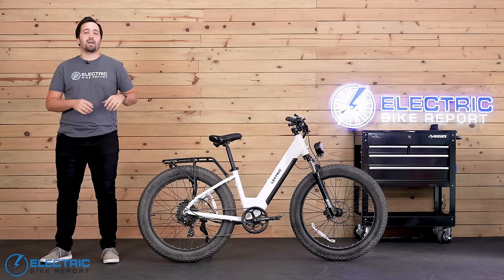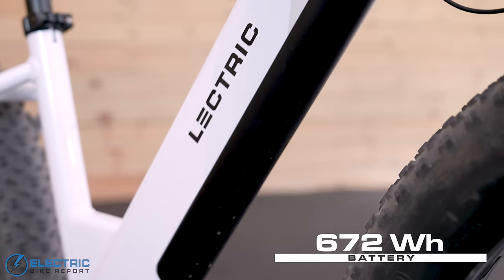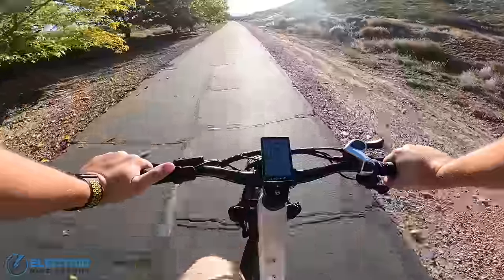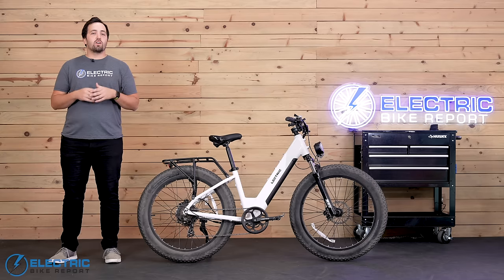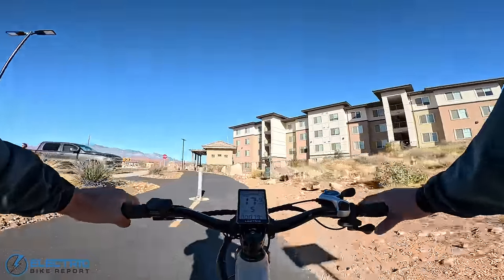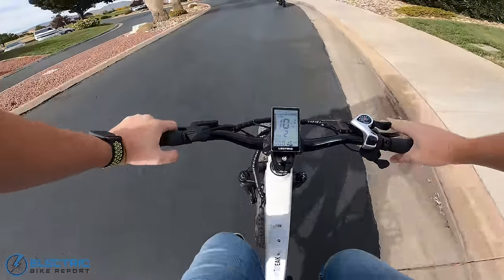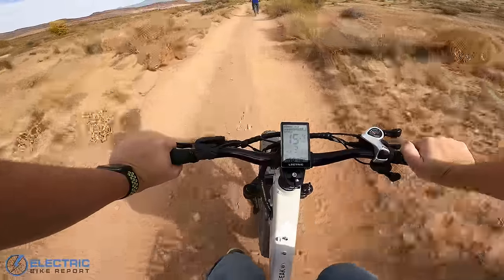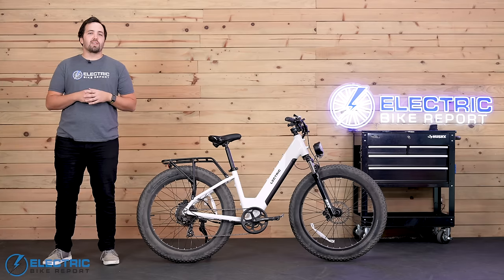Lectric XPeak Review | The Future of Fat Tire E-Bikes Looks Bright & Affordable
The XPeak is the new release from Lectric Bikes. This all-terrain e-bike represents a new style for the popular maker to offer. In our Lectric XPeak review, we will look at this e-bike’s design, it’s motor and battery, as well as the specific component choices that give this e-bike it’s personality.

This all-terrain e-bike comes with 26-in. wheels shod with 4-in.-wide tires. A 750W brushless, geared hub motor provides the muscle, while a 672Wh battery provides the power.

We will take a look at the motor’s performance in our speed test, how well it stops in our braking test, how much ground a rider can cover in our range test, how well it climbs hills as well as its overall ride quality.

Our review of the Lectric XPeak is based on our experience with a prototype; the XPeak isn’t yet shipping to customers and we will include in our review details about the final production changes that the XPeak will receive before they begin selling it. Our prototype is 95 percent there, but they have a few details that will be improved over our sample.

This is a stunningly affordable e-bike and because it has been certified by both UL and ISO, shoppers will enjoy the confidence of knowing this is a quality e-bike.

0:00 Lectric XPeak Review
0:39 Overview
5:31 Brake Test
6:15 Speed Test
10:09 Range Test
11:44 Hill Test
15:58 Ride Quality
21:55 Lectric XPeak Conclusion